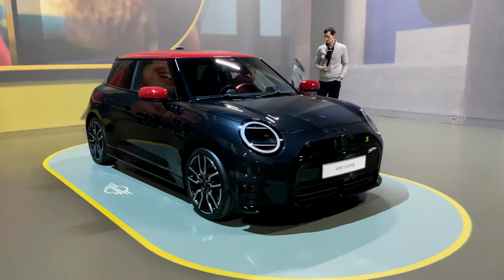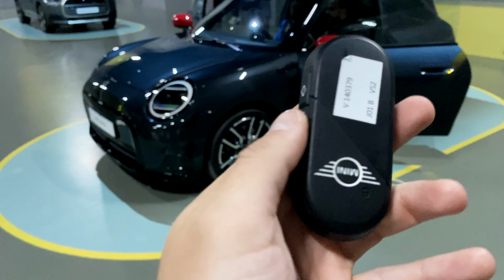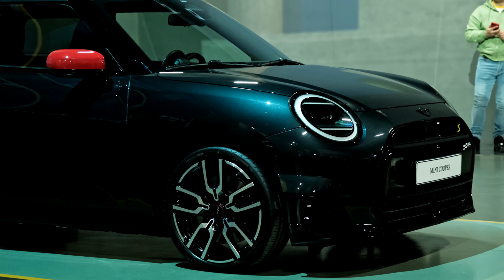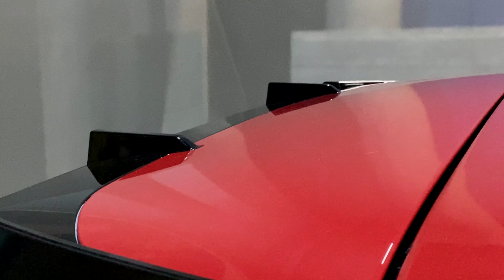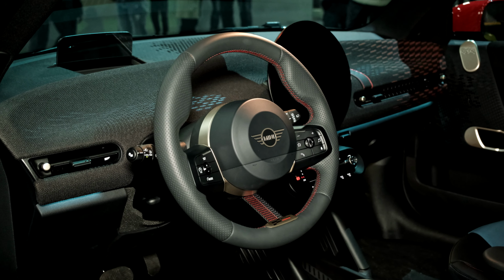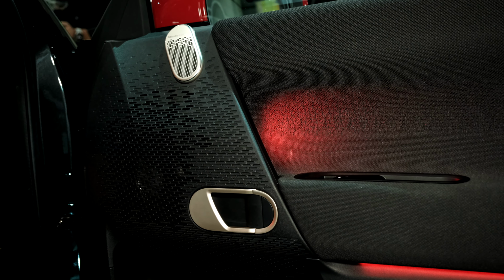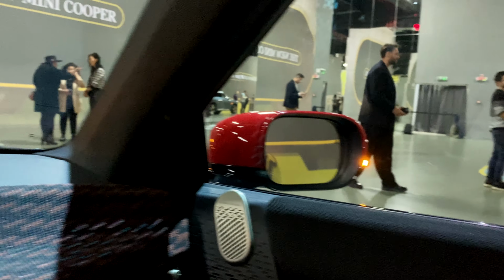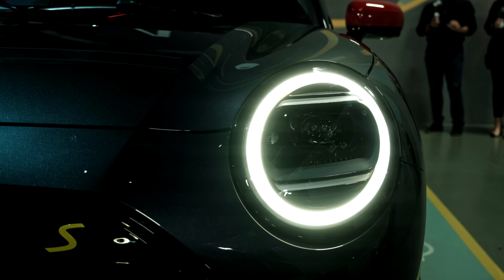2024 Mini Cooper SE John Cooper Works - Exclusive Preview and Walkaround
I had the chance to get an early look at next year's electric Mini Cooper JCW - this is the first John Cooper Works-badged EV ever. This is a car that will be built in China on an all-new platform that BMW co-developed with its joint venture partner Great Wall Motors. Two battery pack sizes will be on offer for the first time in an electric Mini, and both are larger than what the current Mini SE has. The car may look almost identical to the outgoing model, yet the more you look at it, the more you see its subtly different (and better) proportions. The biggest changes have been made inside the vehicle where various types of knitted synthetic materials dramatically change the ambiance compared to any previous Mini generation.

Written, presented, shot, and edited by Andrei Nedelea.